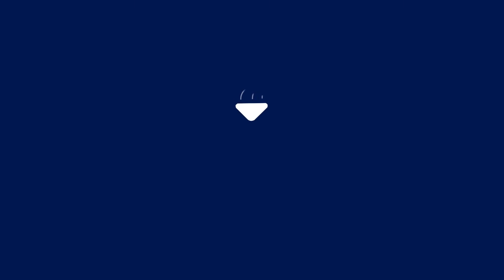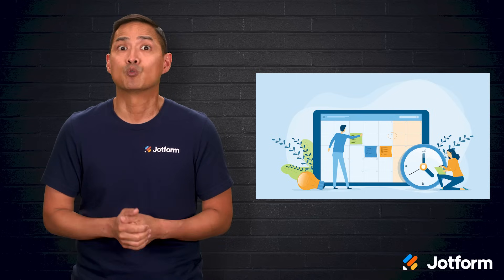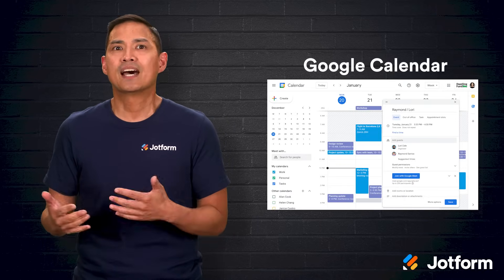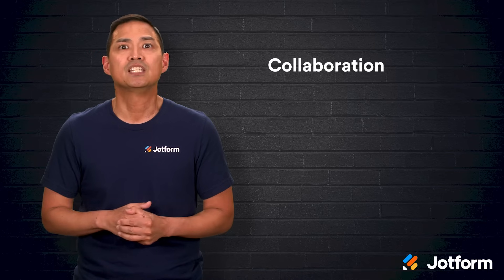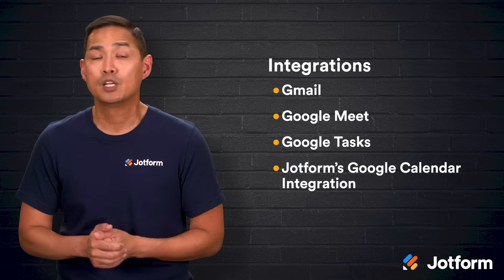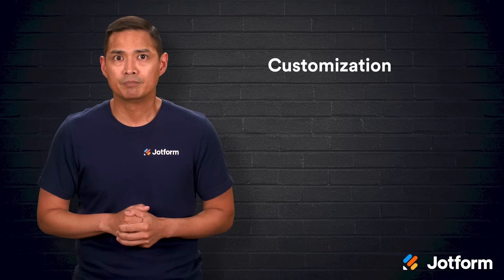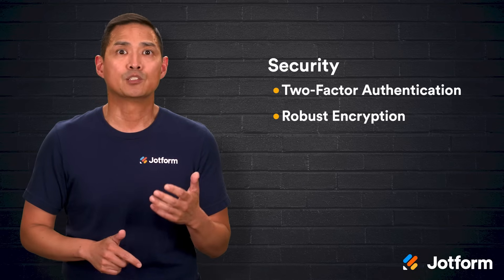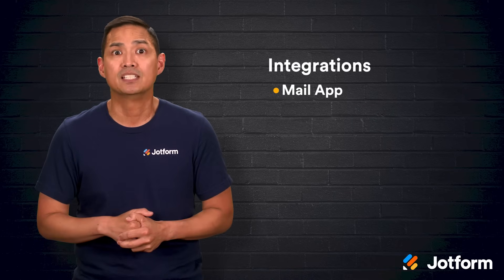Google Calendar vs Apple Calendar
Trying to choose between Google Calendar and Apple Calendar? 🤔

This side-by-side comparison will help you decide which one is a better fit for your lifestyle and work needs.

In this video, you'll learn:

- Key differences between Google Calendar and Apple Calendar
- How each calendar handles sharing, customization, and integrations
- The benefits of Apple’s native syncing vs. Google’s cross-platform support
- Which platform offers better collaboration and automation features
- How Jotform’s Google Calendar integration can streamline your scheduling

If your calendar isn’t doing enough to keep you on track, it might be time to switch — or optimize!

👋 ABOUT JOTFORM
Hi, we’re Jotform, a full-featured online forms platform that makes it easy to create robust forms and collect important data. Check us out
00:00 Introduction
00:48 Why Calendar Apps Matter
01:17 Feature Overview: Apple Calendar vs Google Calendar
02:21 Google Calendar Overview
02:51 Google Calendar – Collaboration
03:14 Google Calendar – Integrations
03:52 Google Calendar – Advanced Features
04:24 Google Calendar – Automations
04:40 Google Calendar – Customization
05:01 Google Calendar – Security
05:14 Apple Calendar Overview
05:43 Apple Calendar – Integrations
05:56 Apple Calendar – Minimal Design
06:13 Apple Calendar – Siri
06:33 Apple Calendar – iCloud Sharing
06:48 Apple Calendar – Offline Access
07:09 Apple Calendar – Customization
07:23 Choosing the Right App for You
08:05 Jotform Google Calendar Integration
08:17 Subscribe to Jotform